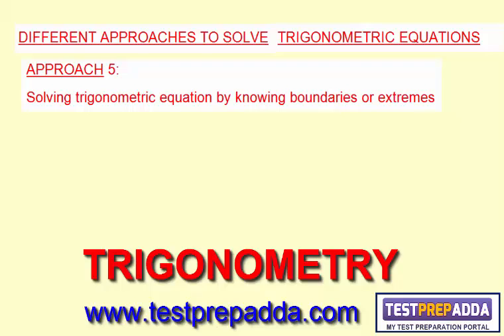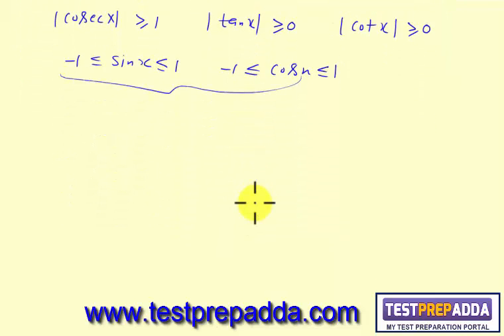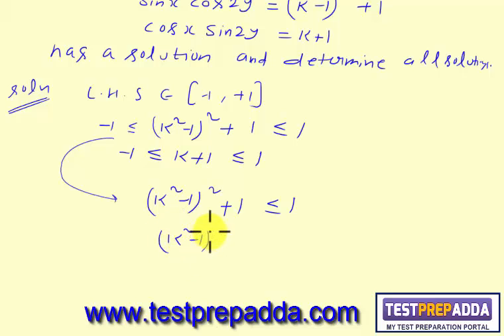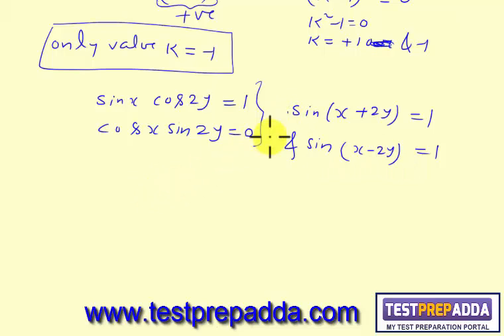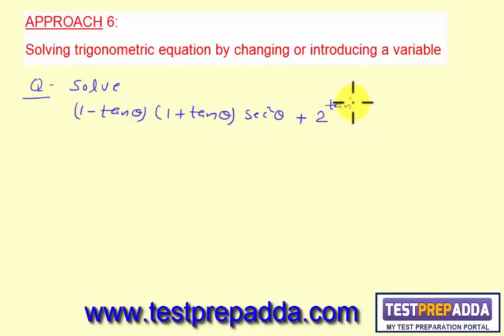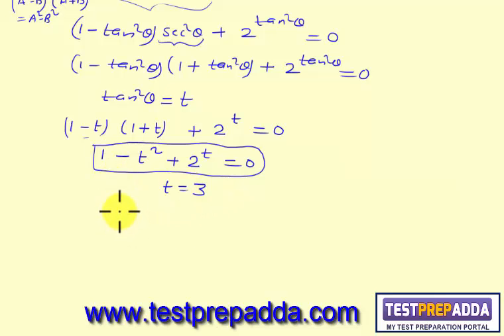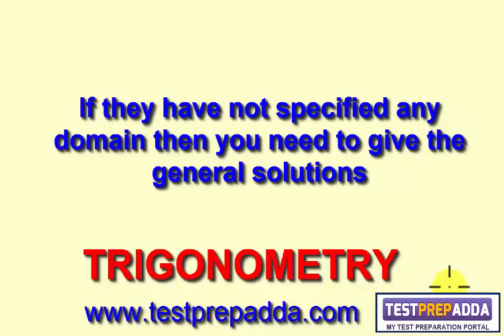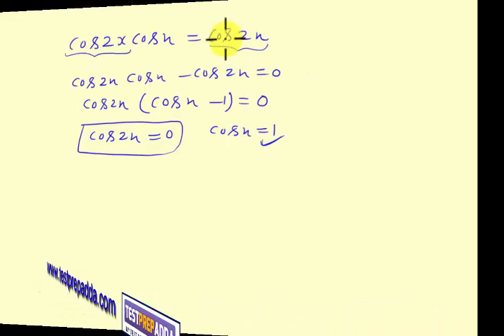Maths Trigonometry Lesson 36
Topics: Trigonometric equations 6
(Different approaches to solve trigonometric equations part 2)